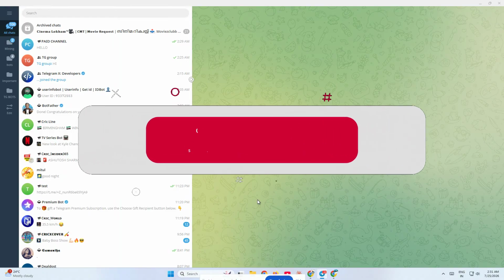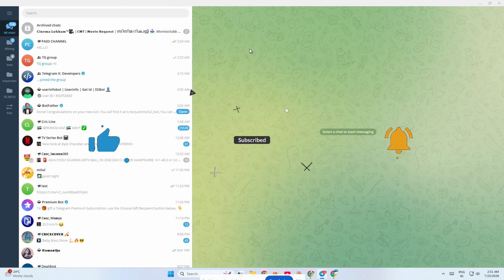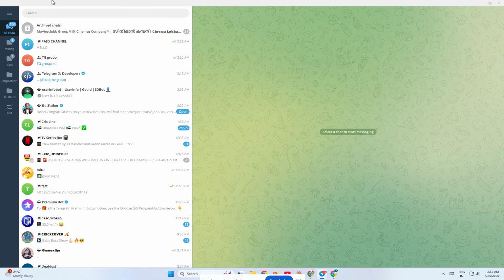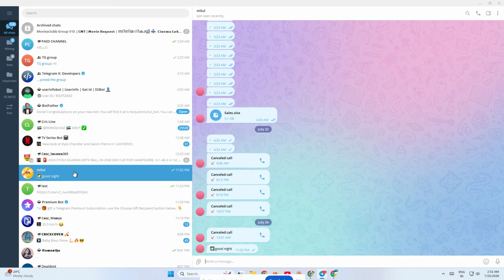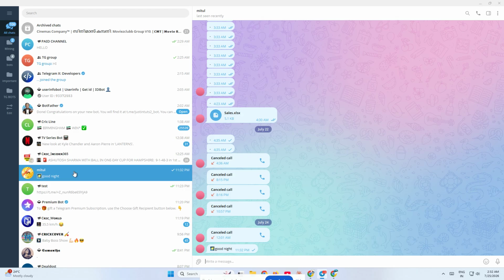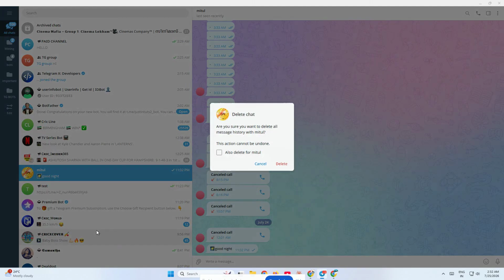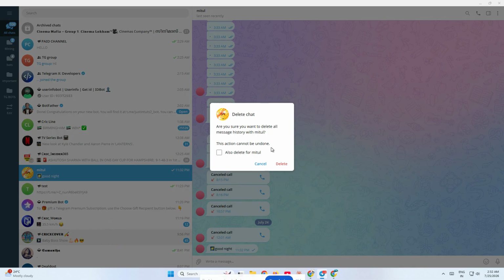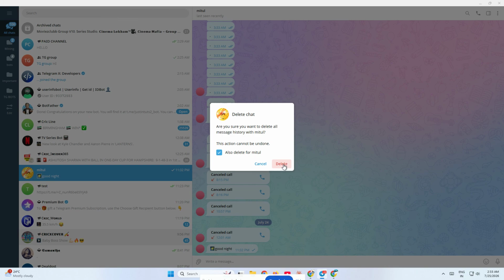How To Delete Chats On Telegram (Easy Guide)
Learn how to delete chats on Telegram on PC with this simple step-by-step tutorial. Quickly remove conversations from your sidebar and confirm deletion safely.

🕚Timestamps:
0:00 Intro
0:17 Open Telegram On PC
0:32 Find The Chat In The Sidebar
0:49 Right-Click The Chat Name
1:05 Click Delete Or Delete Chat
1:22 Confirm Deletion And Optional Other Person Delete
1:48 Final Result And Outro

✍️What You'll Learn In This Video:
• How To Delete Telegram Chats On PC
• How To Find Chats In Telegram Sidebar
• How To Use The Delete Chat Option
• How To Confirm Chat Deletion Safely
• How To Delete Telegram Conversations For Both Sides

💡Pro Tips:
• Double-check the chat name before deleting it to avoid removing the wrong conversation.
• If the option appears, review whether you want to delete the chat for the other person too.
• Use Telegram’s desktop app for faster chat management when cleaning up multiple conversations.